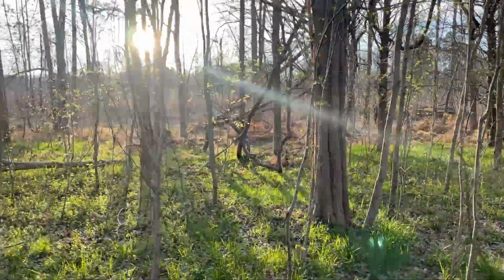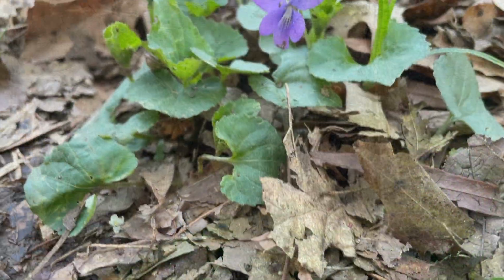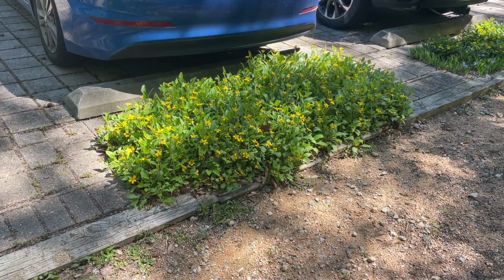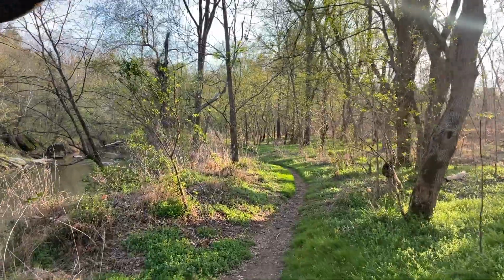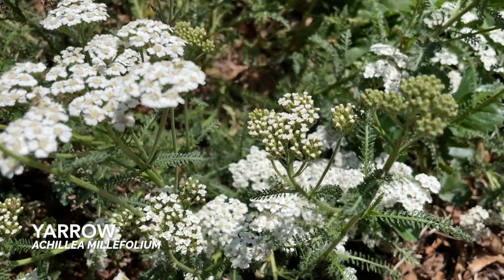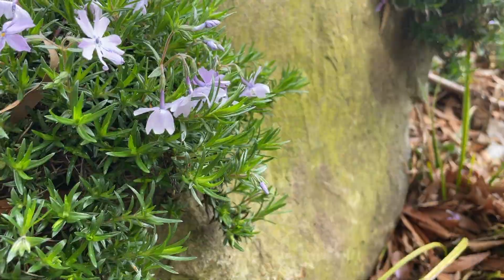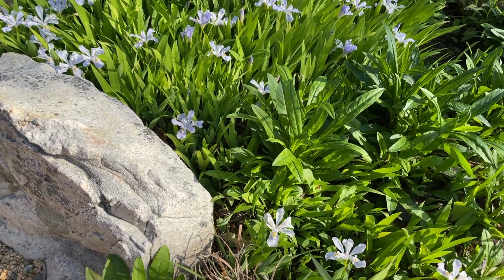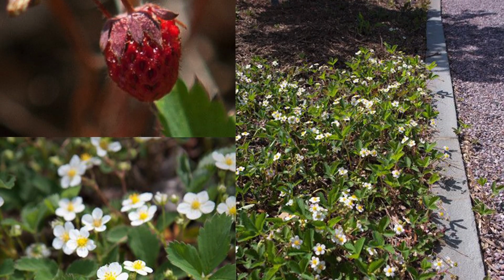Spring Inspiration to Crowd Out Weeds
Inspiration for plant organization in the garden is available in natural areas where minimal intervention has allowed plants to more authentically organize themselves. Not only can you get clues to what species are appropriate for your area, but you can also get a sense of how they naturally behave in relation to the larger environment, and to each other.

Observing the growth patterns and anatomy of plants he sees in natural areas, artist and landscape architect Preston Montague translates the lessons he’s learned from those plant communities to managed landscapes.

In this episode, Preston explores plants with compact habits and their ability to smother and suppress weeds around them.

Species mentioned in the video:
Viola soraria (common blue violet)
Salvia lyrata (lyreleaf sage)
Chrysogonum virginianum (green and gold)
Chasmanthium latifolium (riveroats)
Coreopsis lanceolata (lanceleaf coreopsis)
Coreopsis auriculata (lobed tickseed)
Achillea millefolium (yarrow)
Phlox subulata (moss phlox)
Iris cristata (dwarf crested iris)
Fragaria x ananassa (strawberry) [not native]
Fragaria virginiana (wild strawberry)